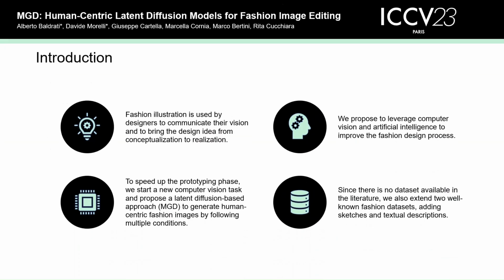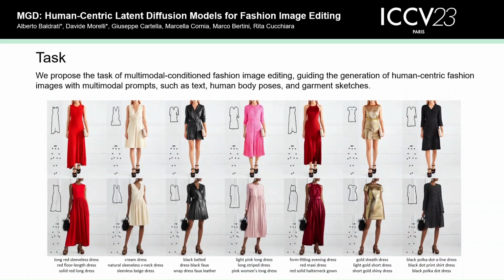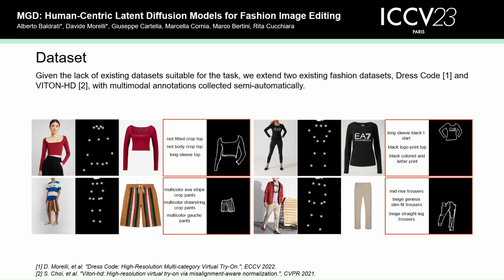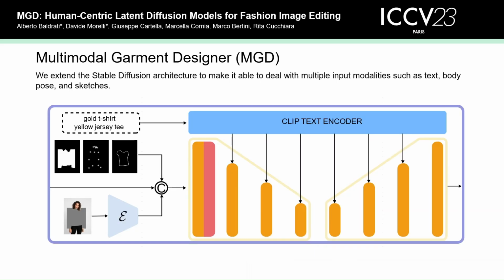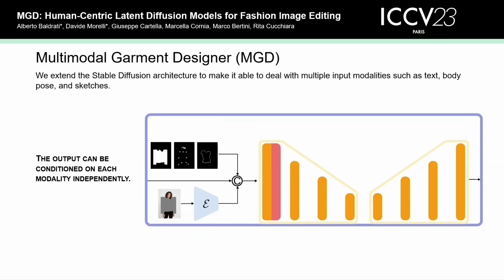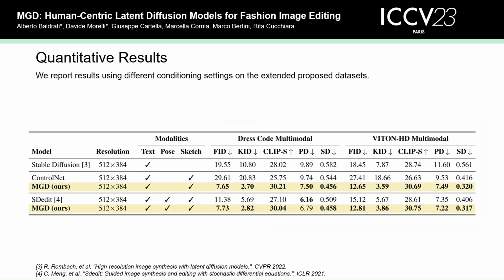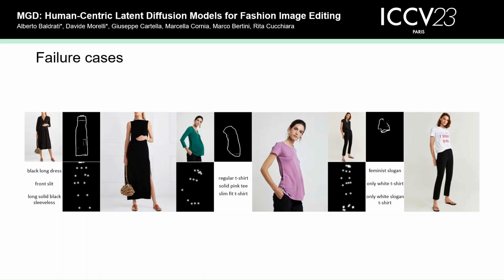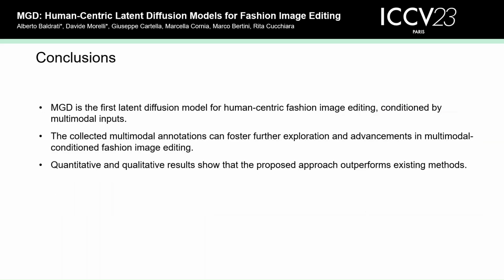Multimodal Garment Designer: Human-Centric Latent Diffusion Models for Fashion Image Editing